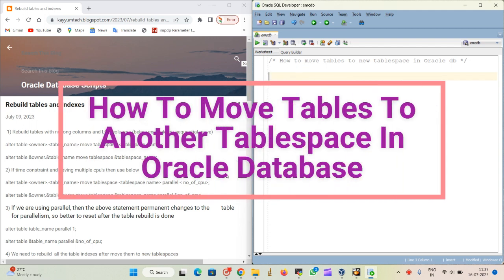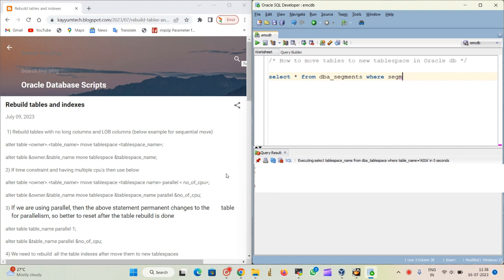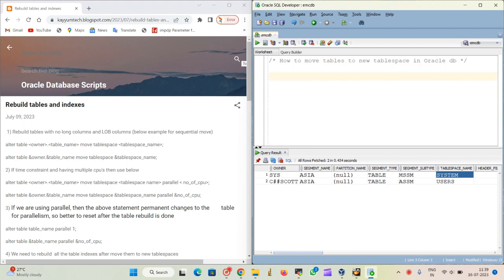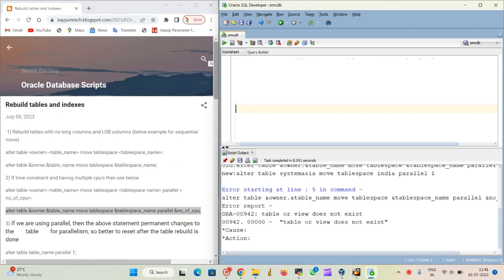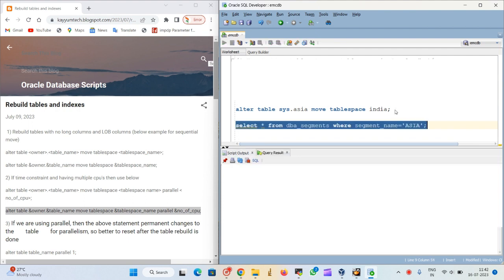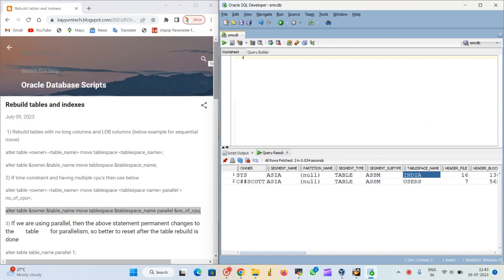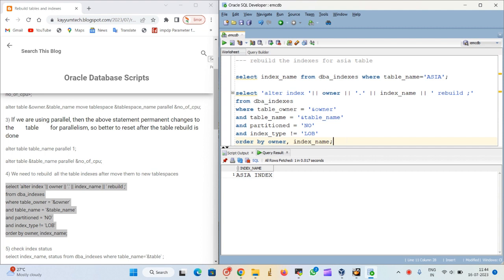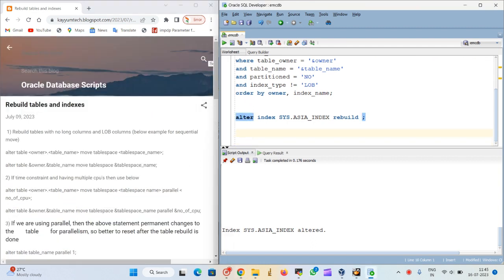How To Transfer Tables to Different Tablespaces in Oracle Database ?